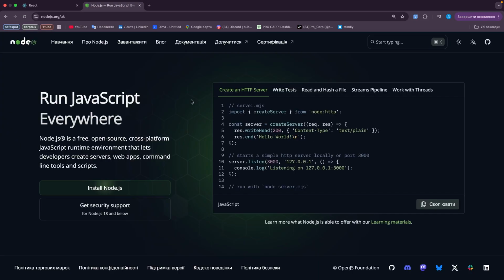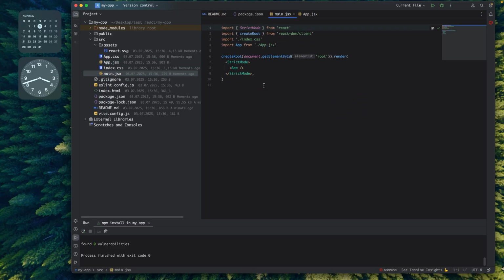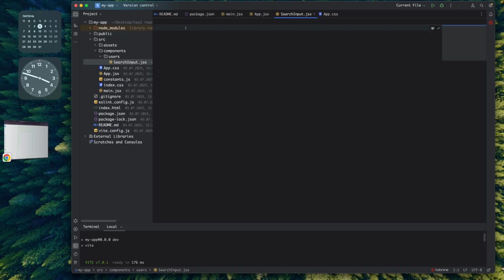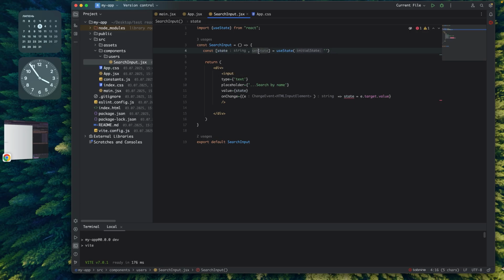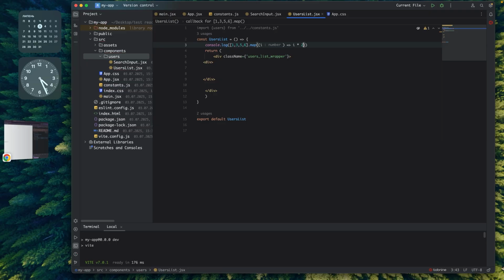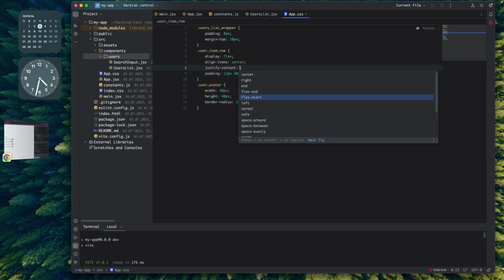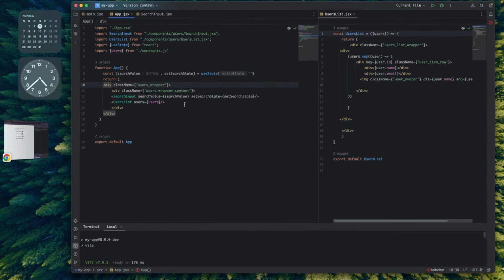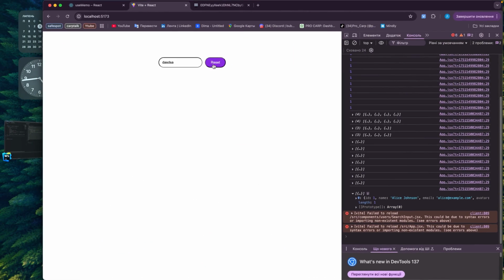React Users List App — Search & Components Done Right (Part 1)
Welcome to Frontend Weekly!

In this video, we start building a small React app for displaying a list of users — with a real-time search input and reusable components. It’s a great example of breaking your UI into clean, maintainable parts.

✅ What we build in this part:
 • Basic UserList component
 • Controlled search input
 • Clean component structure